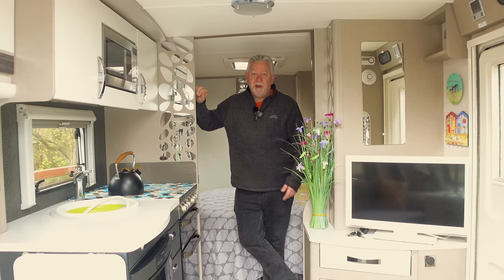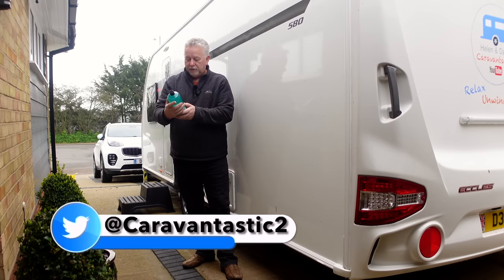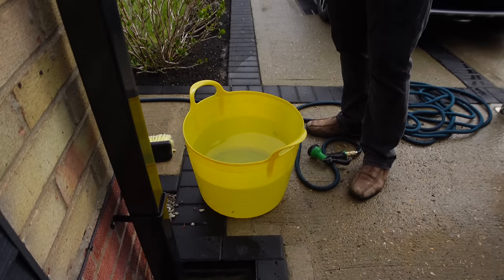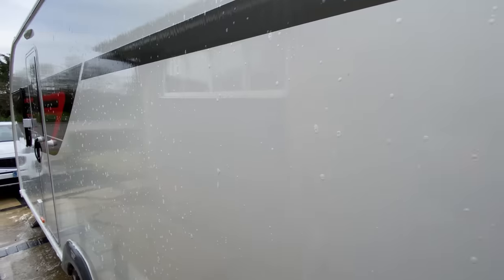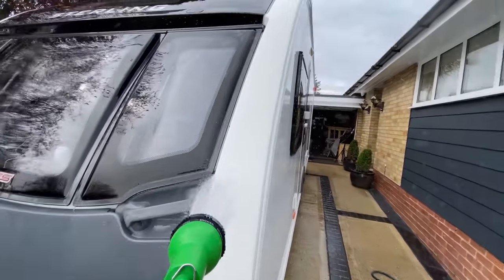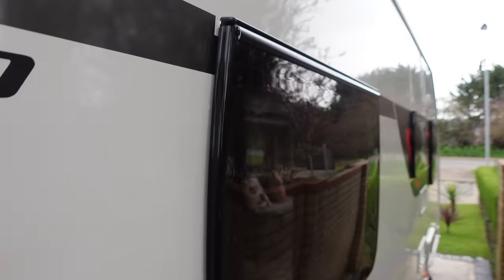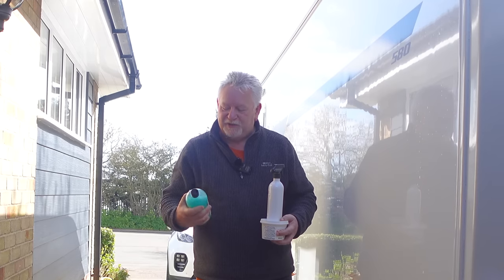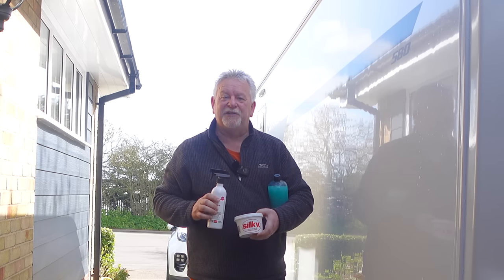Shiny Happy Caravan! We fly the new flag & the 12v hairdryer is ditched.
Silky Leisure send us some products to try.
It's a thumbs down for the new 12v hairdryer and our Caravantastic flag arrives all the way from the USA!
We hope you like the video and if you are interested in buying any of the Silky products, there are links below to them.

Helen & Dave

Silky Cream Cleaner

Silky Enviro Wash & Wax

Silky Dry & Shine Instant Detailer

Sony Remote Handgrip - Mini Tripod GP-VPT2BT

Zhiyun Skull M2 3 Axis Crane - Gimbal

Comica Boom X-D M1Wireles Microphone